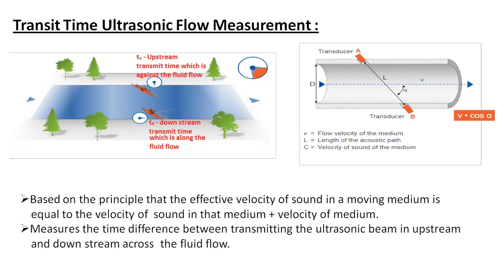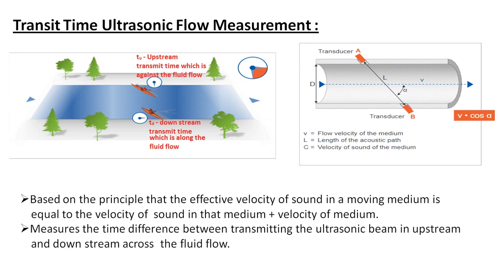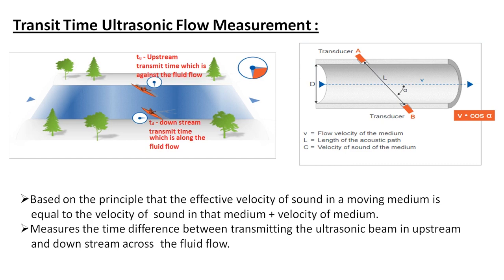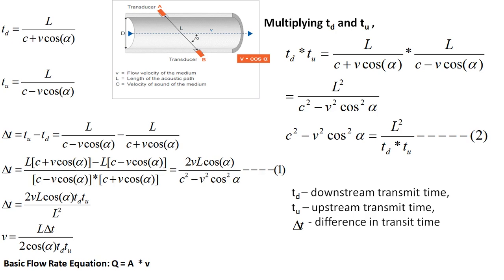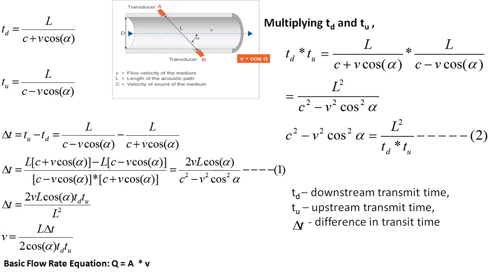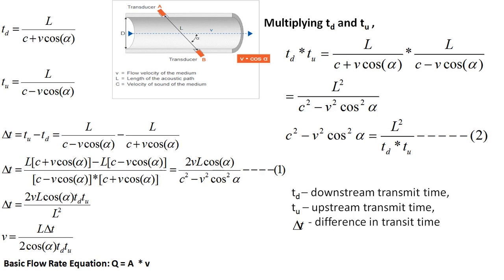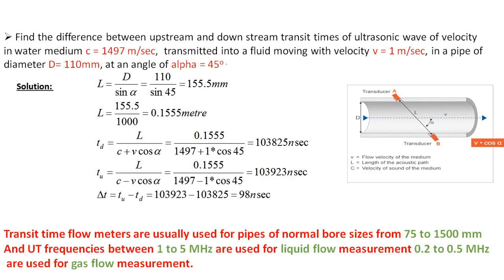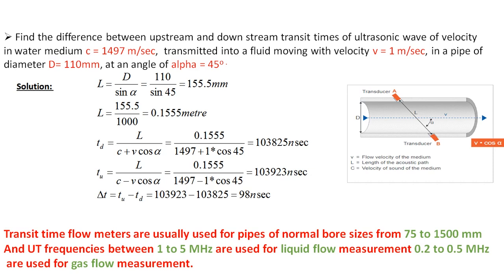Transit time Ultrasonic Flow measurement operating principle || Equation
This video describes the Transit time Ultrasonic Flow measurement operating principle which is another type of ultrasonic flow measurement in addition to doppler effect type. The operating principle is explained and equation for transit time is derived along with problem.